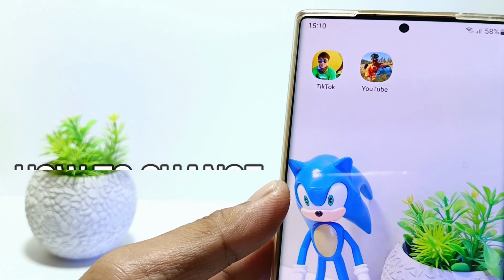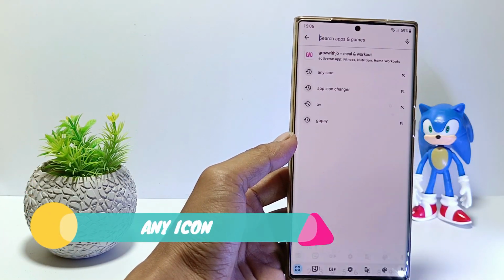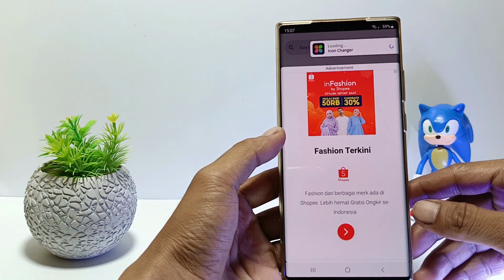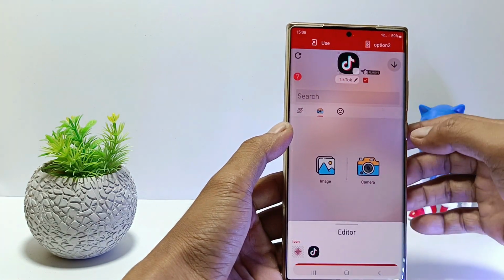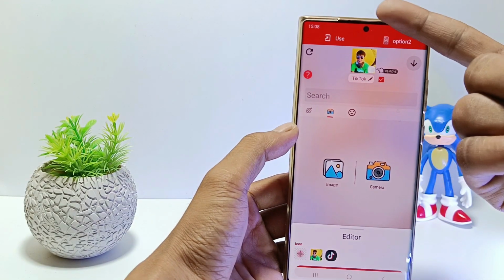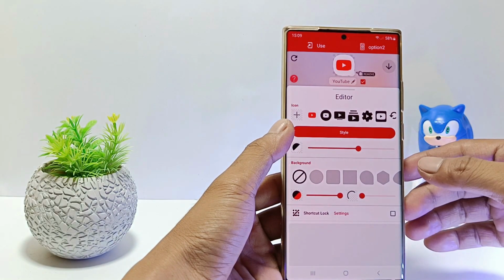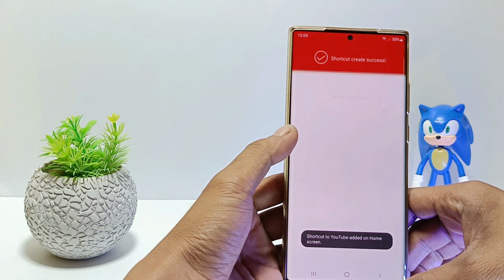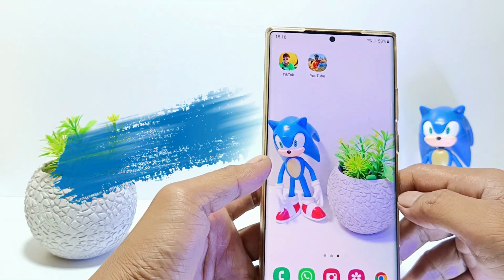How to Change App Icons on Android Using Your Own Photo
How to change app icons on android using your own photo. You can change the application icon image using your own photo. So, how to do it?

The first step, open the google play store, and then type in the search field with the keywords "any icon". Tap on any icon or icon changer app, and then install it and wait until the install process is complete.

If you have successfully installed it, now open the app. Tap agree, if an ad appears, just ignore it and tap continue to the app.

Now find which app icon you want to change using your own photo. For example, here I will change the tiktok icon with my own photo from the gallery. so, tap on tiktok.

Tap the plus icon to select your photo, and then tap image. There will be lots of photos appearing, you can explore and find out which photos will be used as the tiktok app icon. As an example, I'll use on off them. So tust tap on it and adjust the scale. if it's done, tap the tick in the upper right corner.

The last step, tap use in the upper left corner and tap add. Then automatically, the tiktok widget will be added to your mobile home screen using the image you have chosen.

If you want to change other app icons, do the same method as before. So, tap on the app that you want to change. Then tap the plus icon. select images. select the image you want to use. adjust scales. tap the tick in the top right corner. tap use. and tap add.

Now, let's see the results. Go to the home screen and yeah, the tiktok and youtube app icons have been successfully changed using a photo from the phone gallery.

not only youtube and tiktok, you can also change other app icons on your android. Follow the same method as I explained in this tutorial.

*this video is related to :
how to change app icons on android
how to change app icons
how to change app icons on your android phone
how to change your app icons on android
how to change your apps icon on android
change apps icon on android
how to change app icons on any android
apps icon change
apps icon
android customization
apps icon customization
change app icons on android
how to change android icons
change app icon on samsung